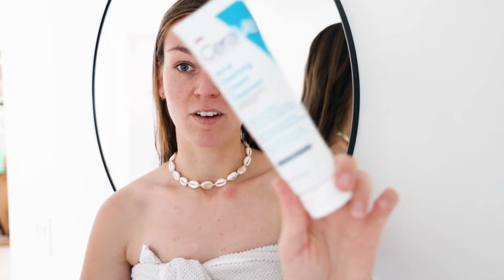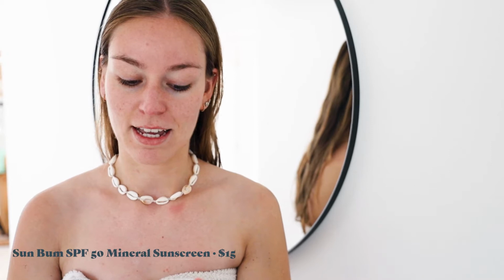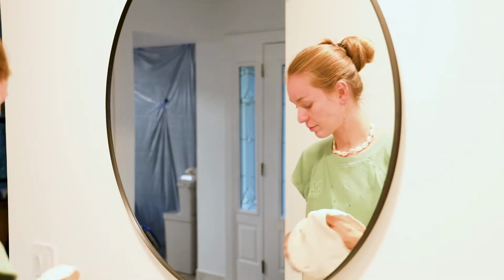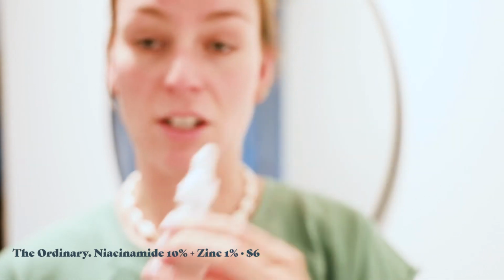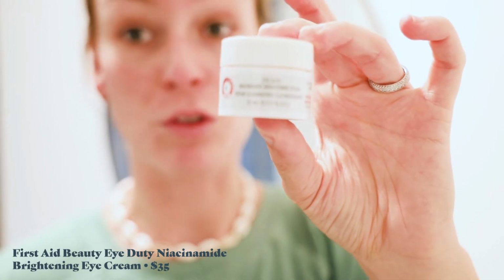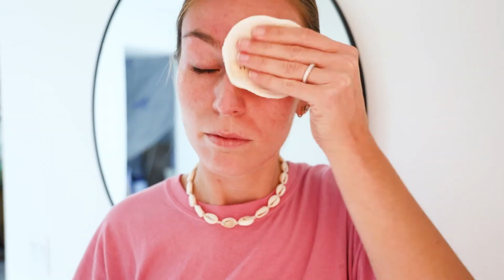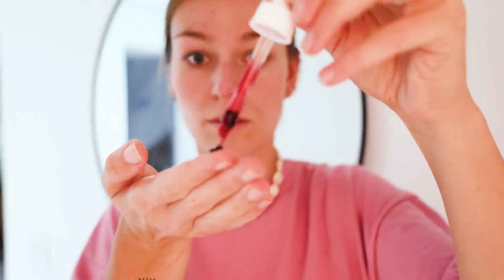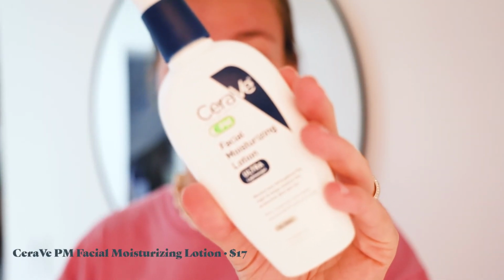How I Cleared My Hormonal Acne | Skincare Routine • PCOS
I have always struggled with my skin. Changing and simplifying my skincare has helped clear my hormonal acne (caused by PCOS = Polycystic Ovary Syndrom) and improve my overall skin texture. I am sharing, my morning and evening skincare and some tips.

Links to products I am using in my skincare:
CeraVe Acne Foaming Cream Cleanser

I’ll see you around next time.